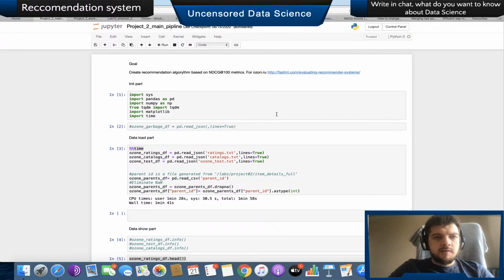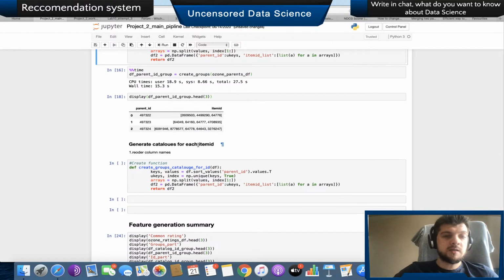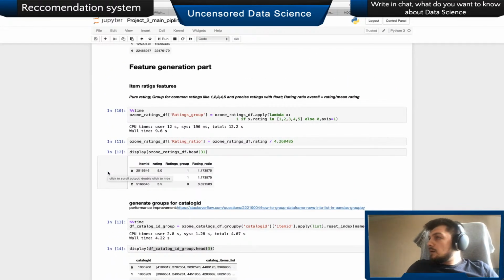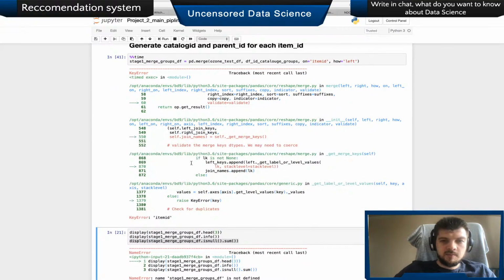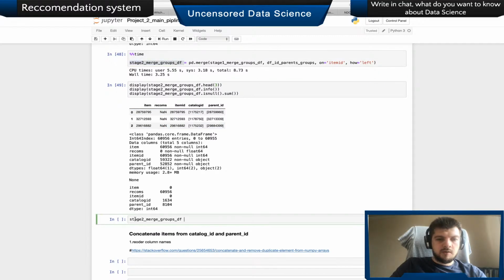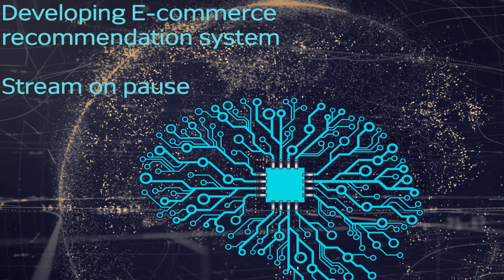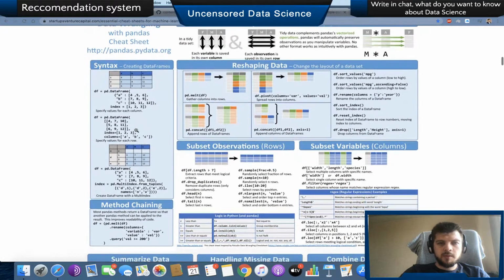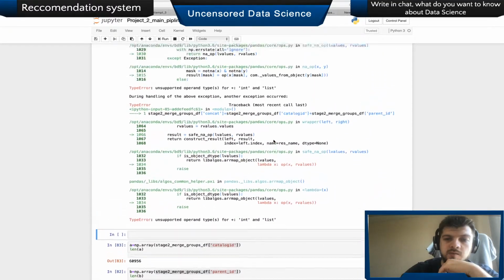Uncensored Data Science | NDCG@100 E-Comm Rec System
Live attemps to build a E-Comm Rec System